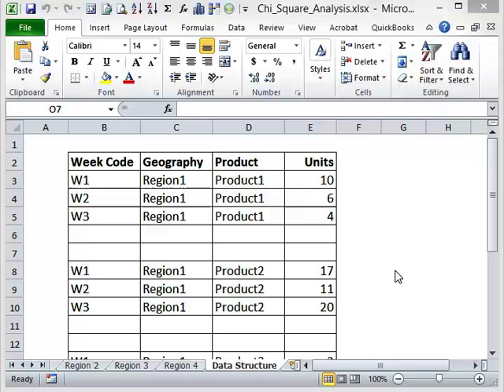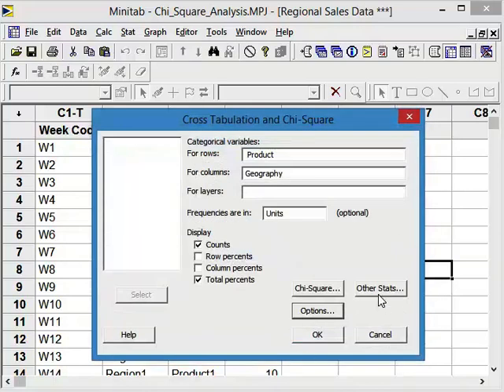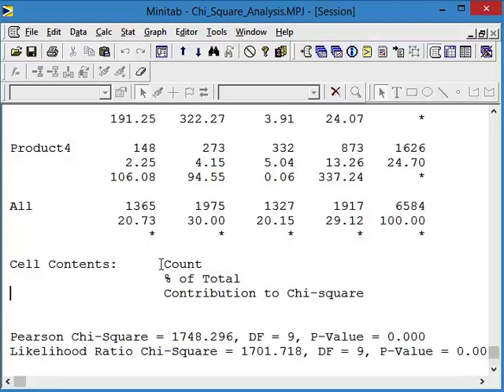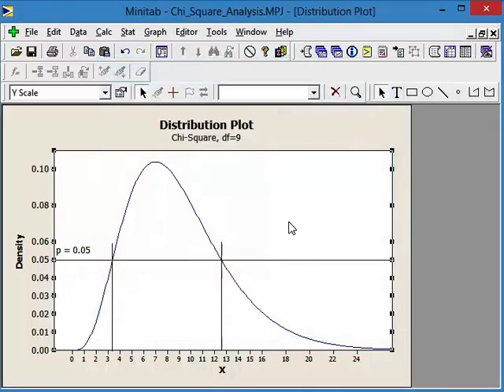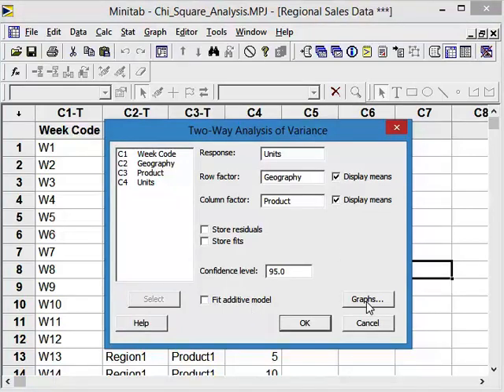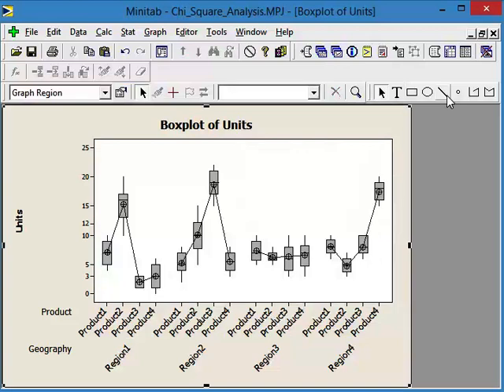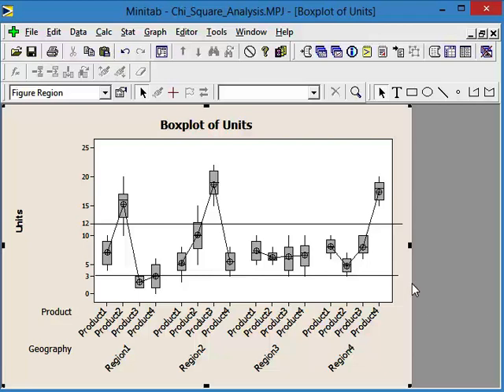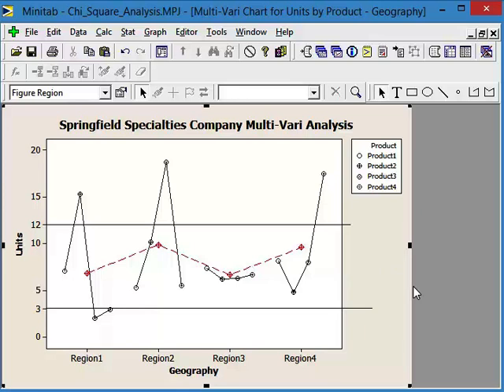Chi SQ Analysis using Minitab Statistical Software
The video illustrates a case study in Sales and Marketing and how the Chi Sq Analysis can be conducted and interpreted for making solid business decisions. Minitab Statistical Software is is used for the analysis.